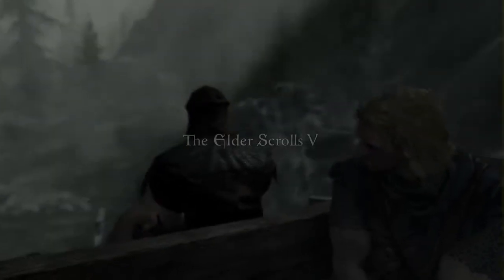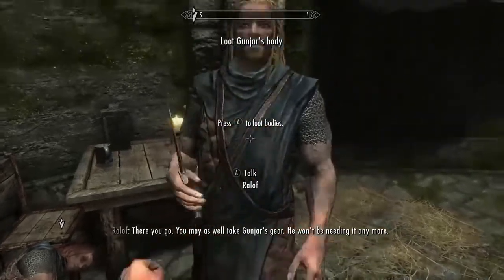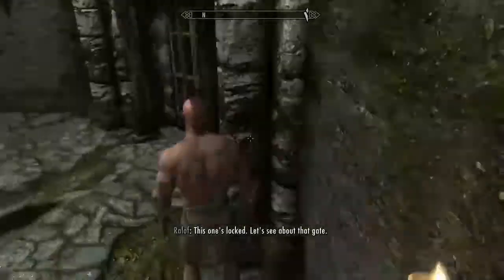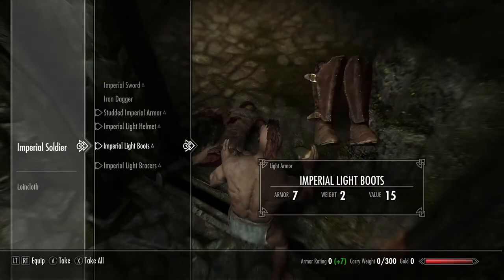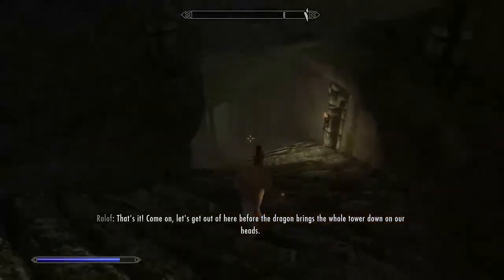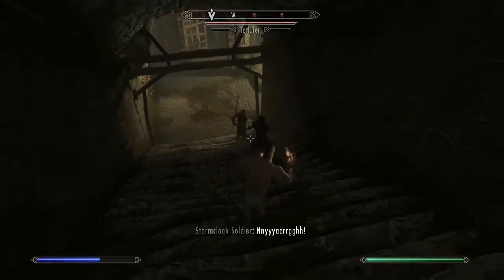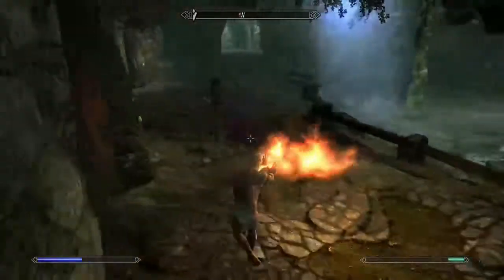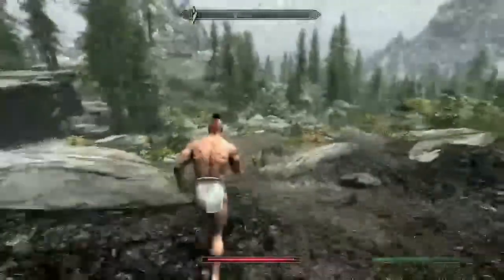Skyrim - Legendary - No Armor - The Legend of Loincloth! Episode 1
Loincloth, the armor-less hero enters the world of Skyrim!